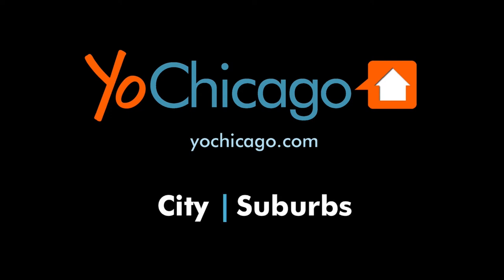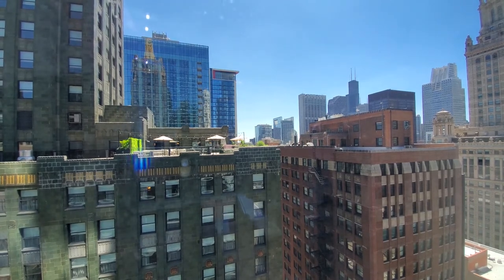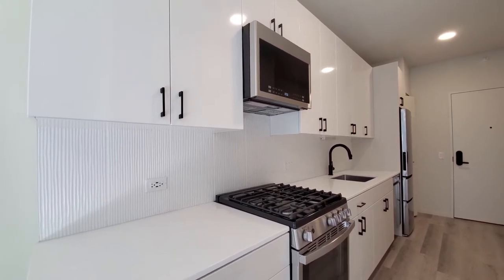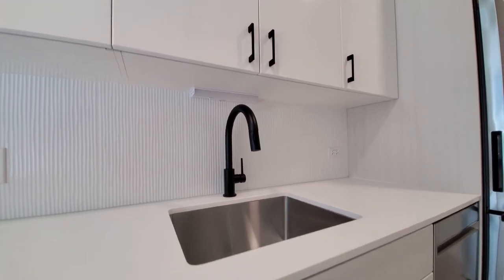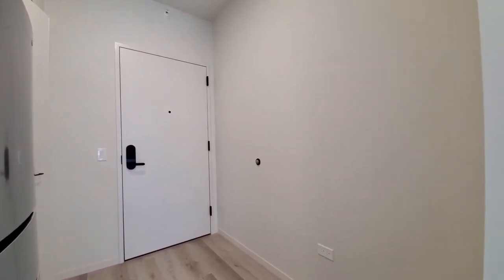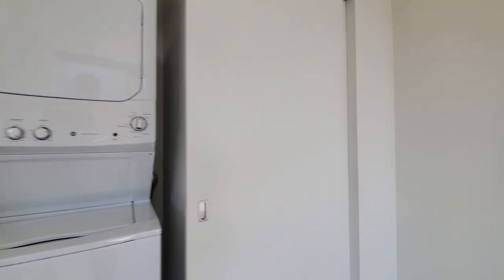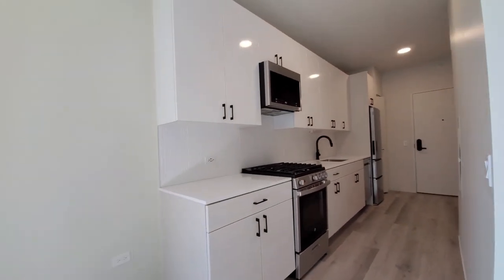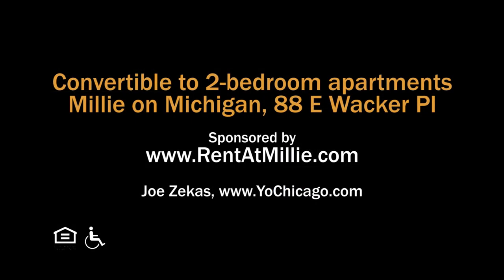A sunny -09 convertible at the Loop's new Millie on Michigan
Millie on Michigan boasts an enviable location on Chicago's Millennium Mile, a short walk from the fabulous Riverwalk, Millennium Park, Mag Mile and State Street shops, and the downtown theater district.

Millie has luxury convertible to 2-bedroom apartments with high ceilings, floor-to-ceiling windows, plank flooring, in-unit washer / dryers and upscale kitchen and bath finishes.

Millie's extensive amenities include a rooftop pool and terrace, resident lounges, a well-equipped fitness center, a heated dog run and a resident terrace with grilling areas.

Millie on Michigan is pet-friendly and has on-site management, maintenance and leasing staff, and 24/7 door staff.